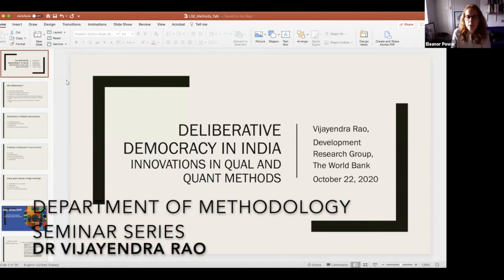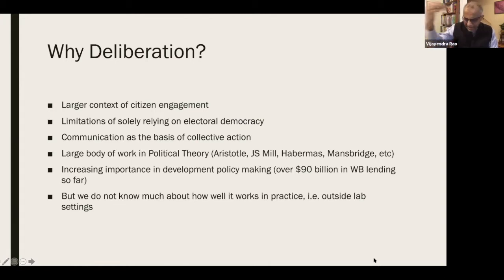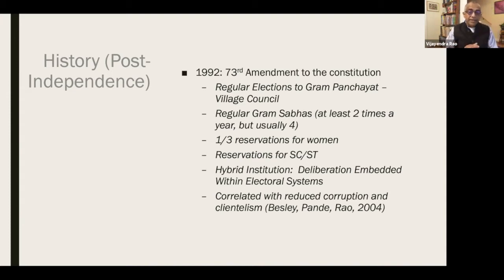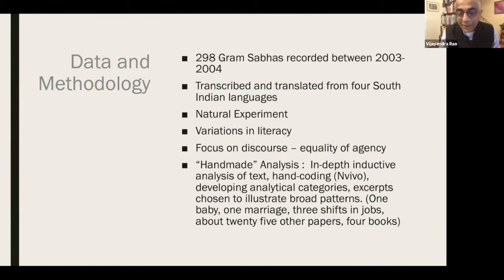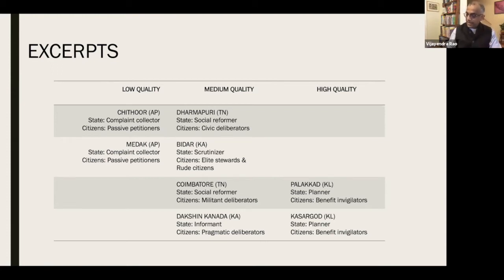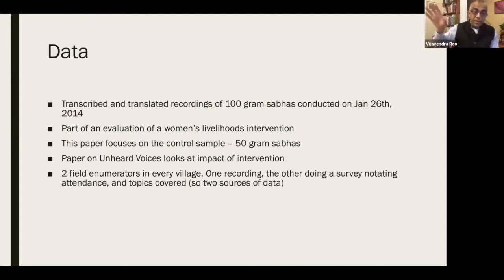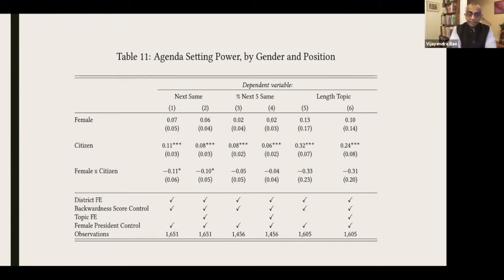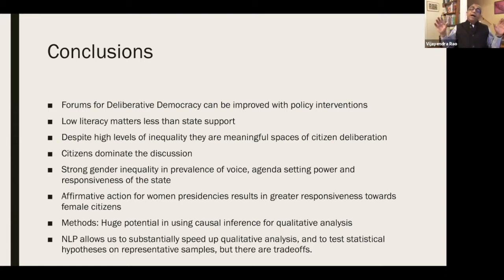Citizen assemblies, inequality, and deliberation in rural India - Vijayendra Rao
'Citizen assemblies, inequality, and deliberation in rural India: An approach combining causal inference, qualitative analysis, and machine learning'

Vijayendra Rao
(Development Research Group, The World Bank)

This event was part of the Department of Methodology Seminar Series and took place on 22 October 2020. These events are free and open to all.